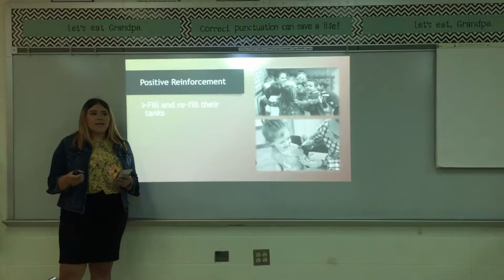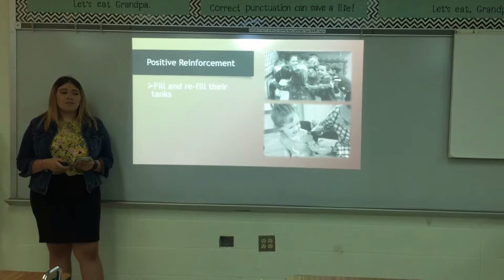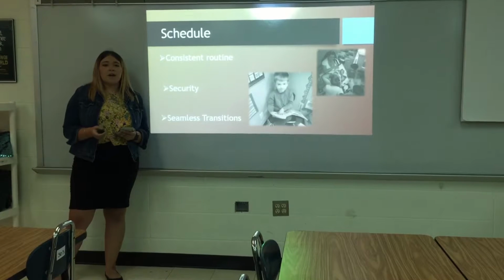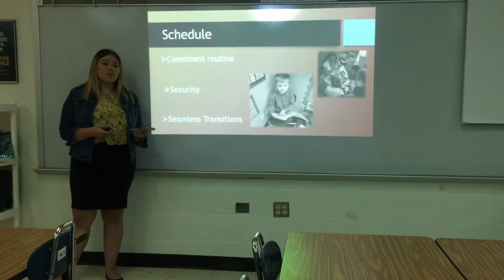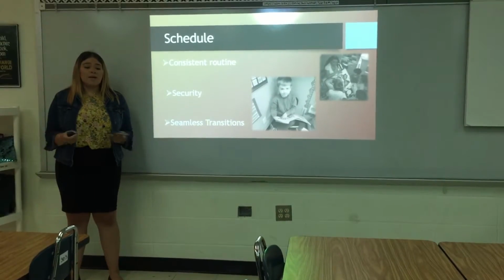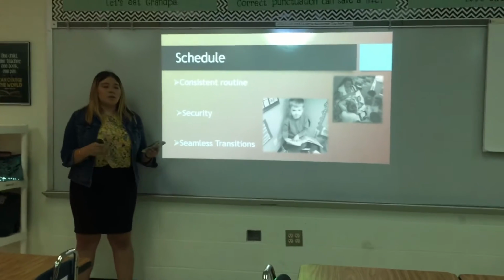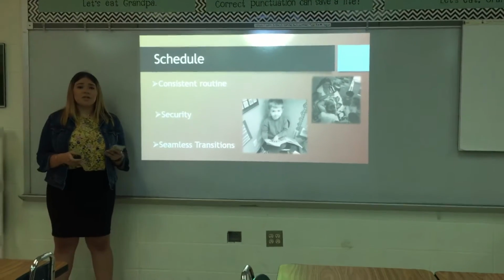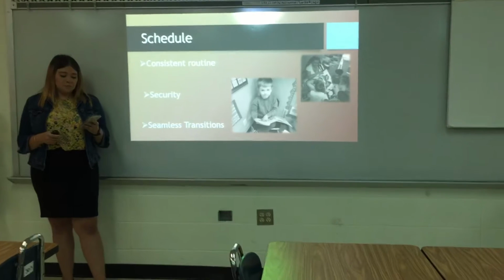Julia’s Informative Speech